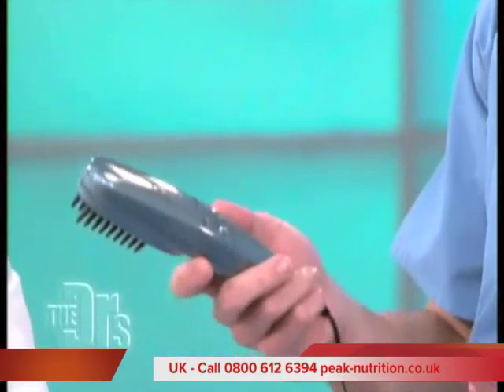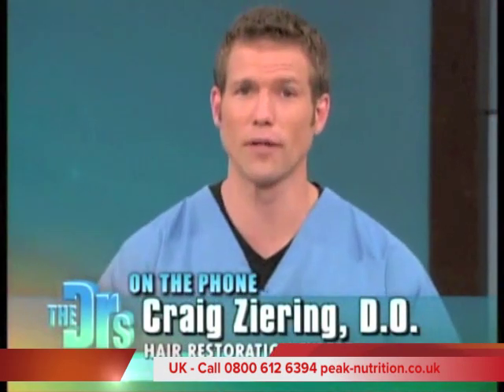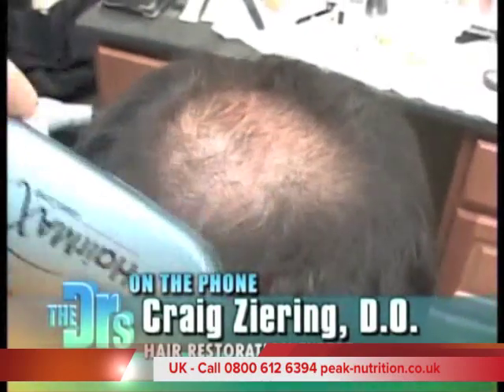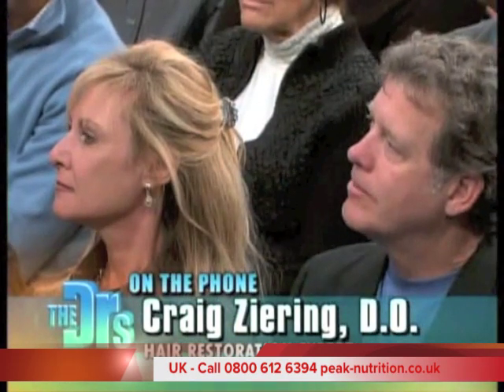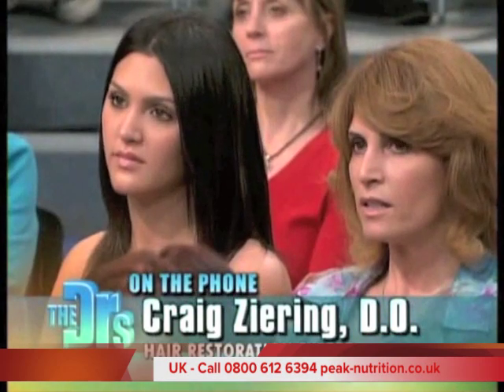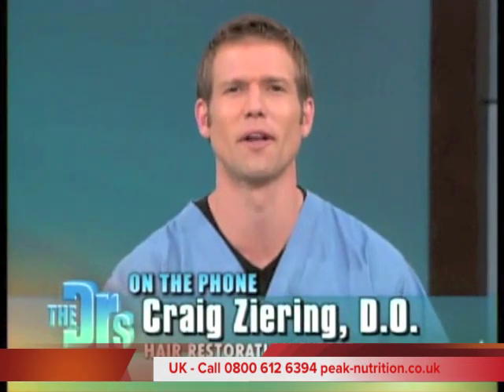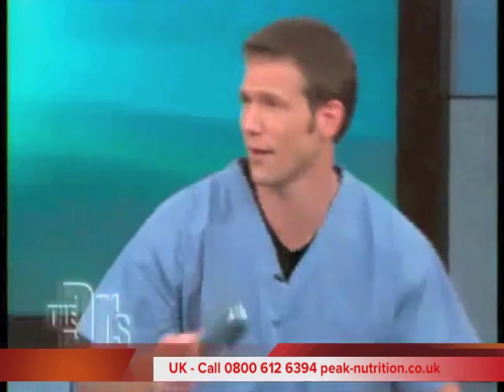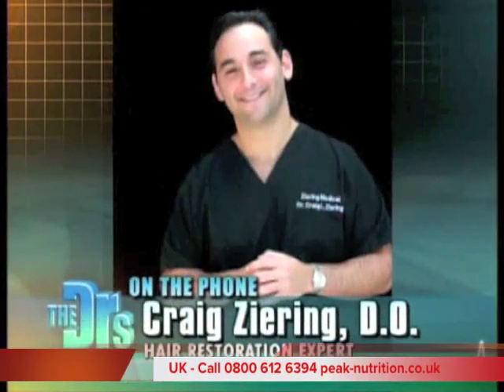The Doctors HairMax LaserComb Review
What do The Doctors on TV think about the HairMax LaserComb? The Doctors explain all aspects of hair loss treatments and how the HairMax LaserComb has come to be one of the most effective treatments.